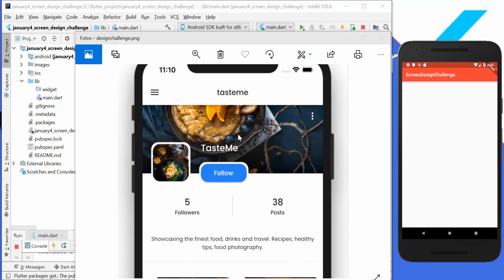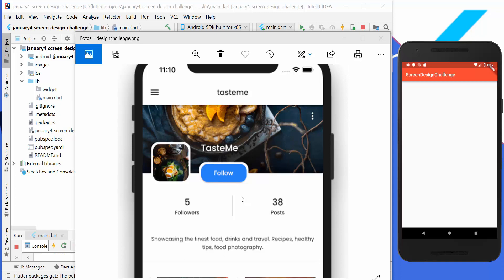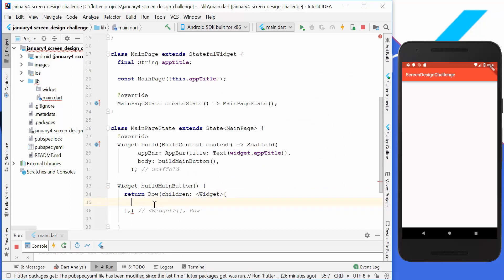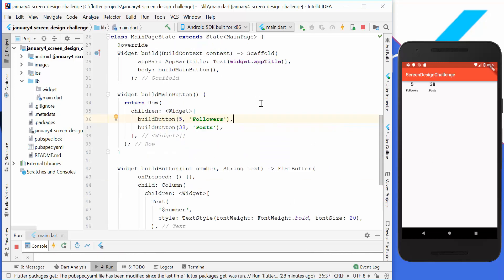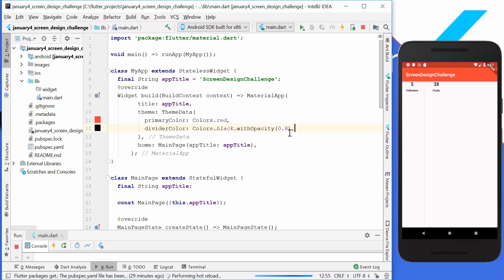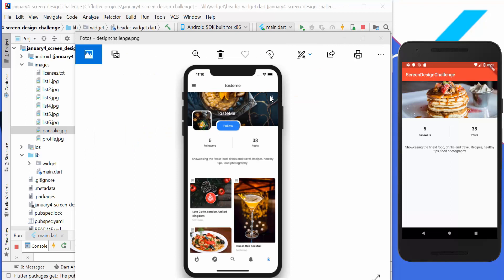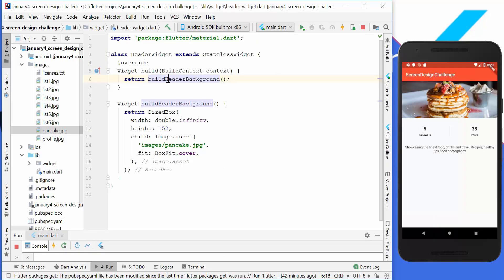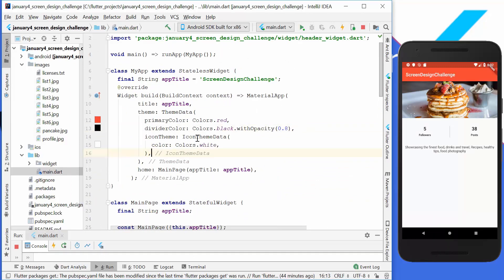Flutter - Screen DesignChallenge